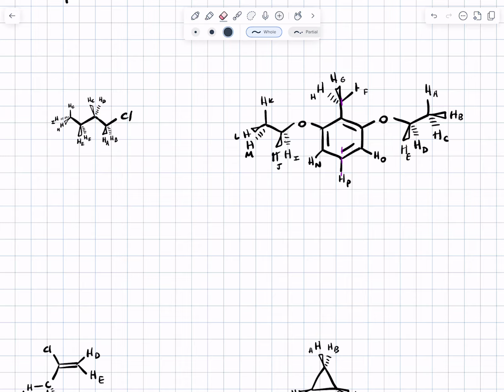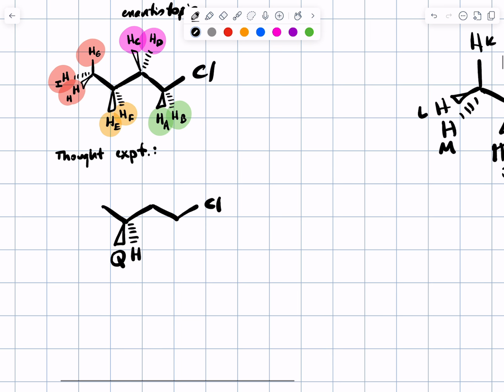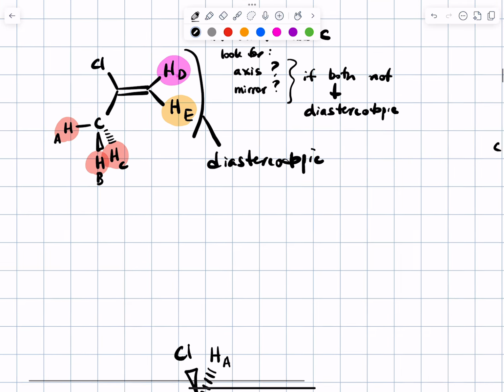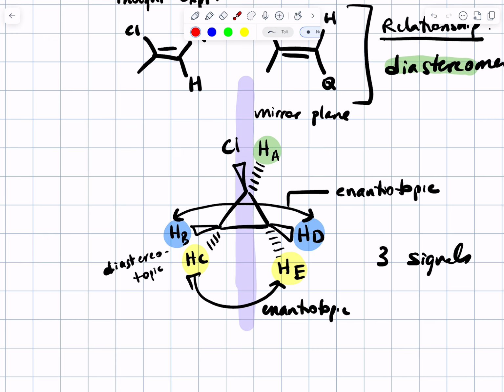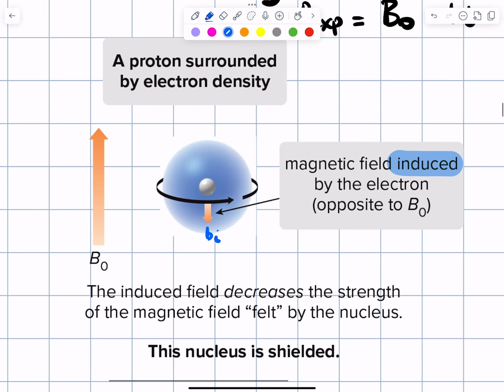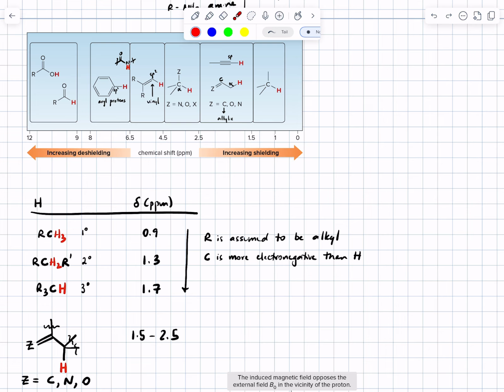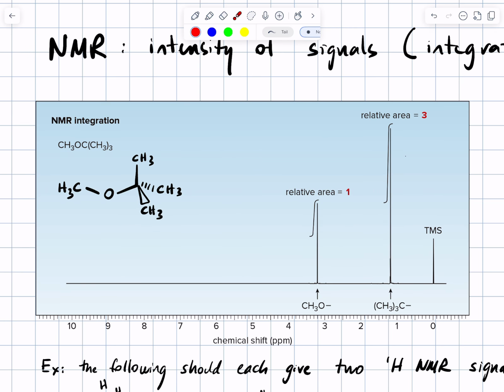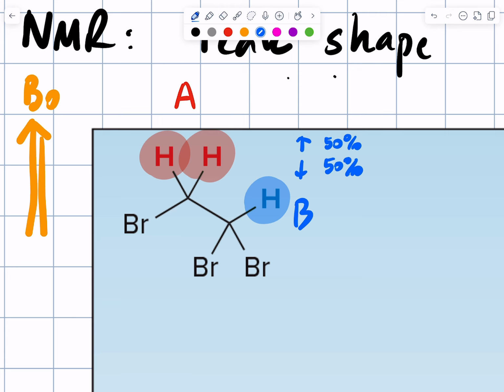F2025 351 L40 Dec 8 9a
NMR spectroscopy: chemical shift and spin-spin splitting